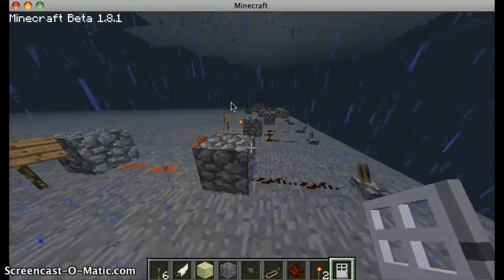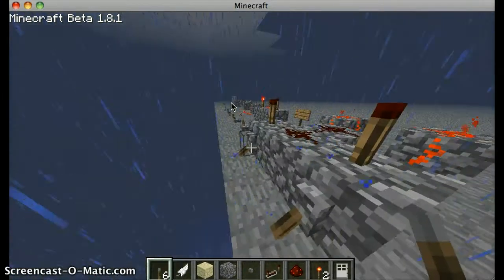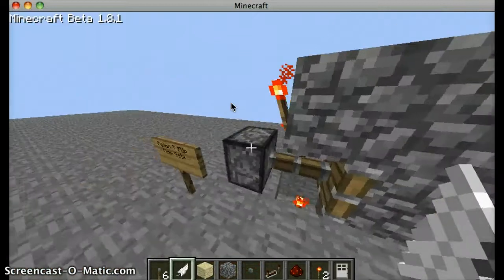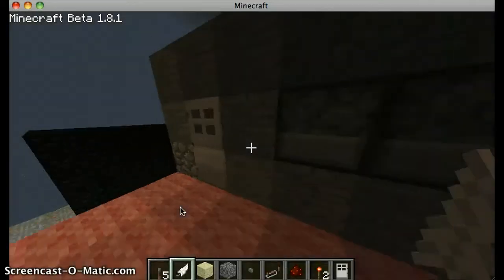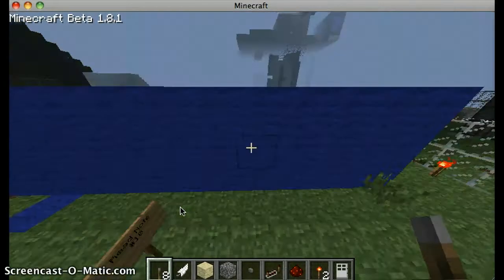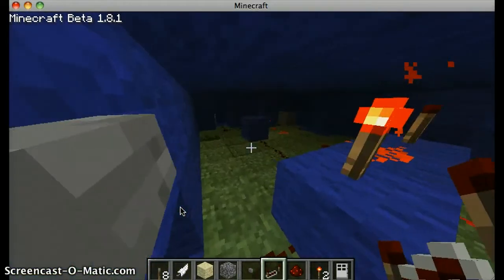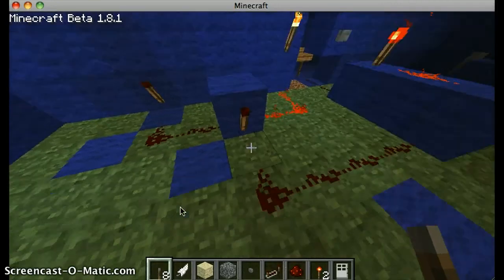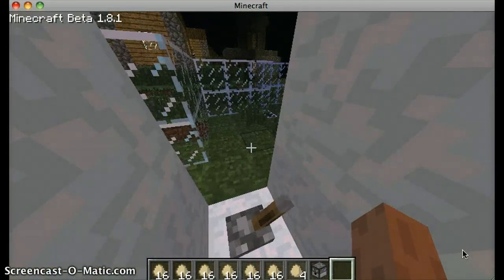Minecraft- 13 different redstone gates and such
several different ways to make gates, some are two levers then it sends the signal and other options